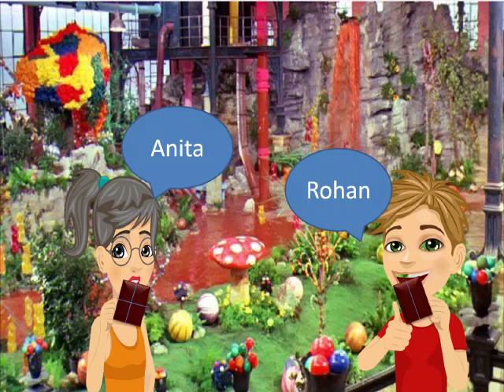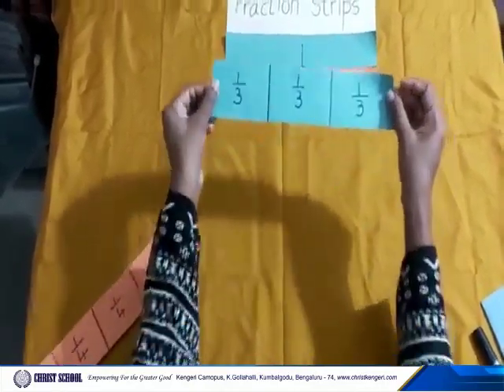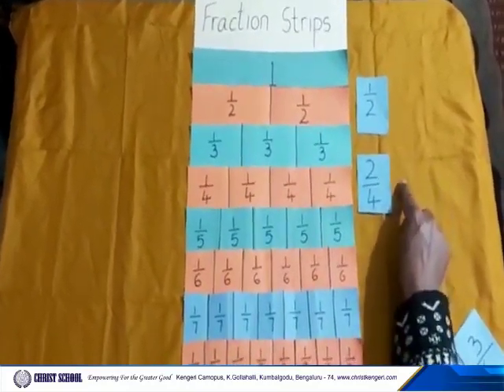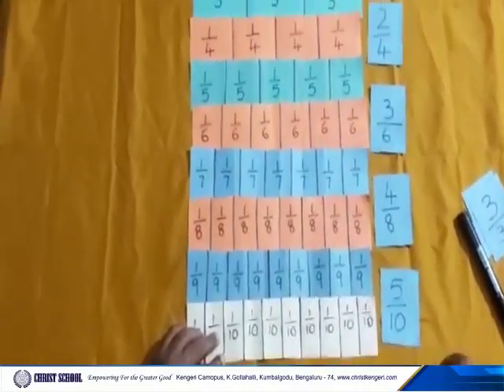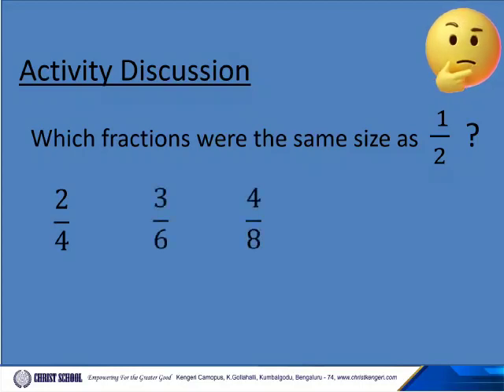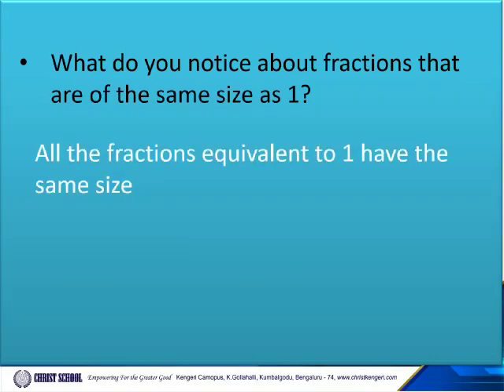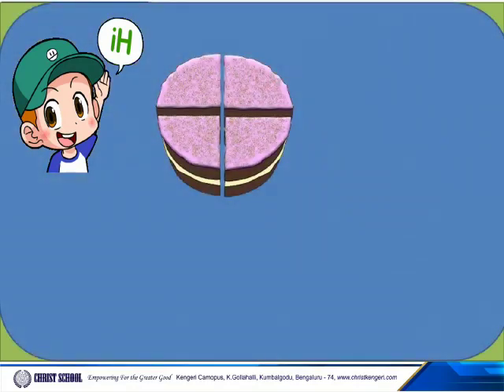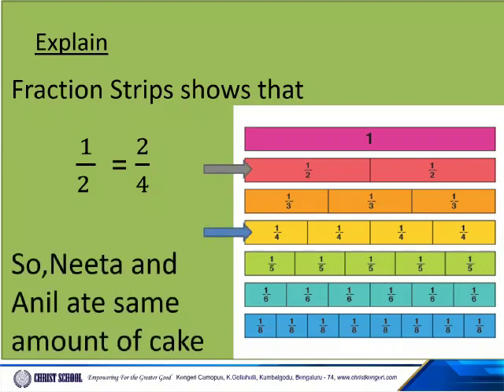Christ Class Room - Math : Finding Equivalent fraction Block-3/Lesson 2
Math : Finding Equivalent fraction Block-3/Lesson 2 - By Mrs Hemalatha
Class - 4
Subject - Mathematics